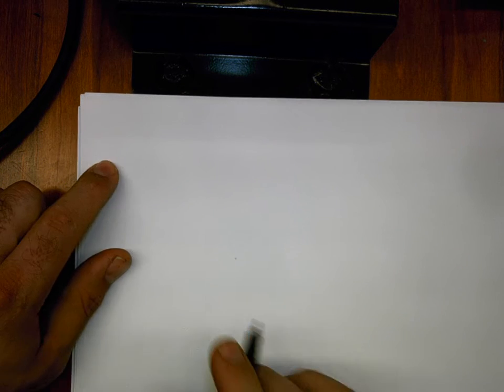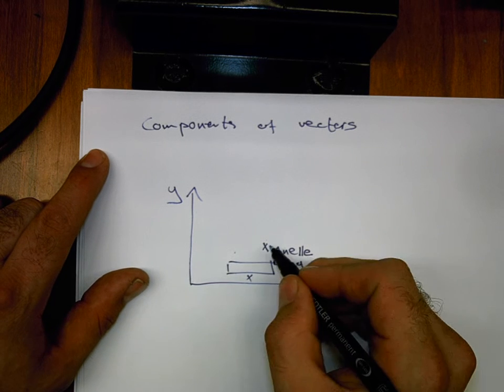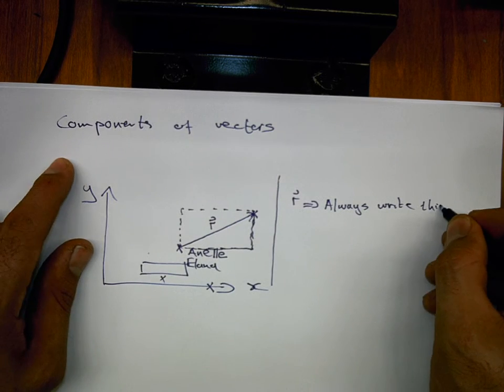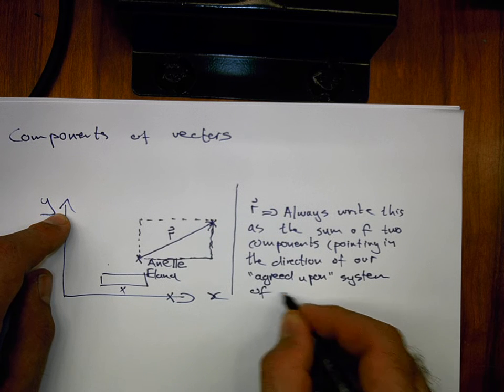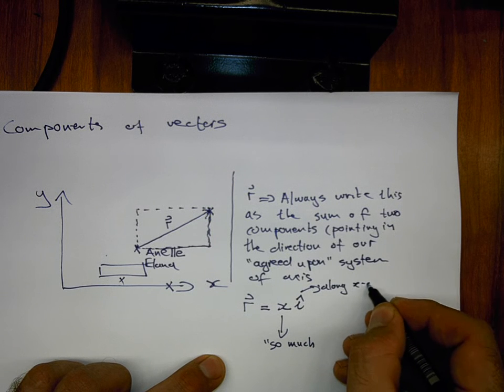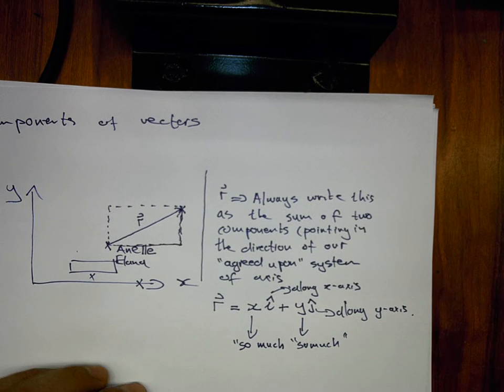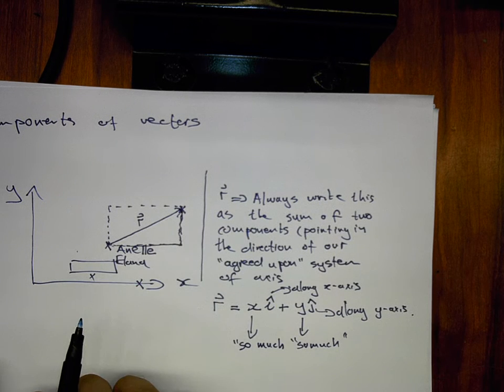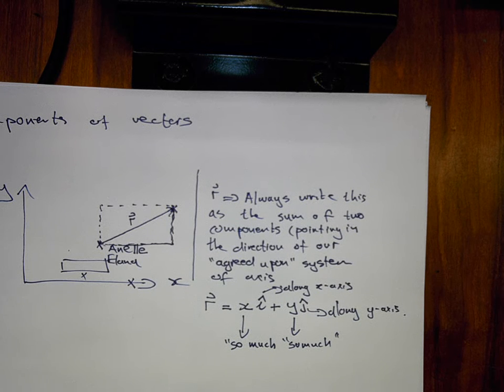Ch3 lecture2 part4